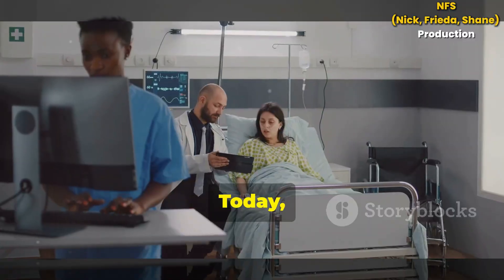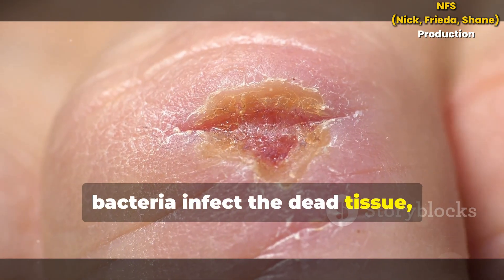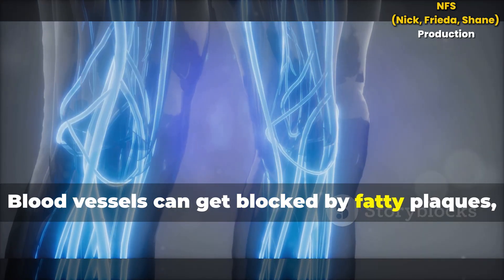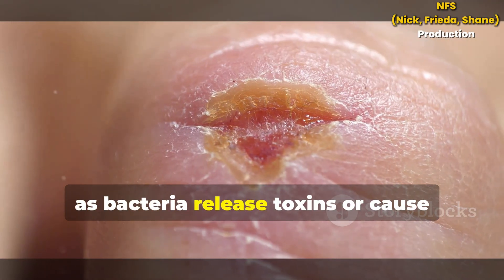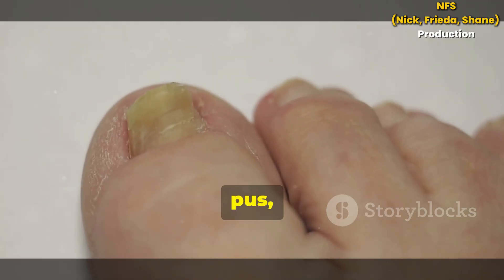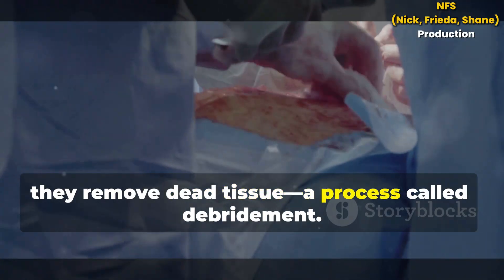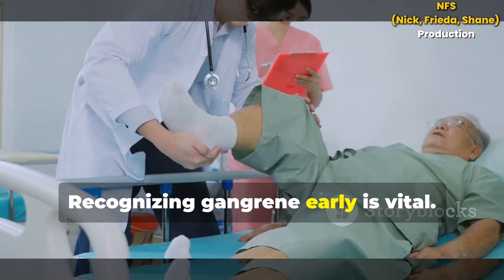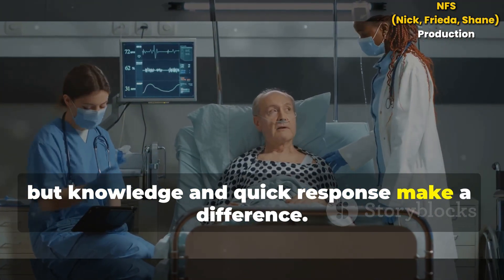Gangrenous Necrosis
Gangrenous necrosis is the death of body tissue due to a lack of blood flow or a bacterial infection, leading to tissue necrosis. This process can be classified into types such as dry gangrene (no infection), wet gangrene (infection), and gas gangrene (gas-producing bacterial infection). Symptoms can include a cold, numb, or painful area with changes in skin color (red, purple, or black) and sores that may drain pus or bleed.
What causes gangrenous necrosis?

    Lack of blood flow (ischemia): This cuts off the oxygen and nutrients to the tissue, causing it to die.

Bacterial infection: Bacteria can invade necrotic tissue, leading to severe complications.
Underlying health conditions: Conditions affecting blood circulation, like peripheral artery disorders or diabetes, increase risk.

Types of Gangrenous Necrosis

    Dry gangrene:
    Occurs due to a progressive loss of blood supply, typically in the extremities like fingers and toes. The tissue becomes dry and may autoamputate.

Wet gangrene:
Involves an infection in the necrotic tissue, leading to swelling, drainage, and a foul odor.
Gas gangrene:
Caused by bacterial infections, often from Clostridium species found in soil, that produce gas within the infected tissue. This is a very serious and rapidly progressing condition.
Internal gangrene:
Occurs when the blood supply to an internal organ, such as the intestines or gallbladder, is blocked.

    Skin changes:
    The affected area may become cold, numb, or painful. Skin color can change to red, purple, or black.

Soars and blisters:
These can appear in the affected area and may bleed or produce a foul-smelling pus.
Swelling:
The affected area may also appear swollen.
For gas gangrene:
You might feel a crackling sensation when pressing on the skin, as well as flu-like symptoms like fever, chills, and vomiting.

If you suspect you have signs of gangrene, you need to seek emergency medical attention. Early recognition and treatment are crucial for a good outcome and can prevent serious complications.